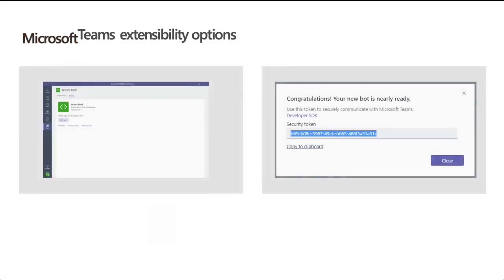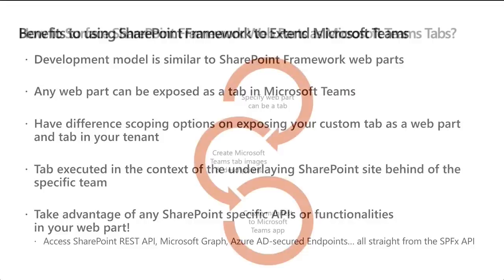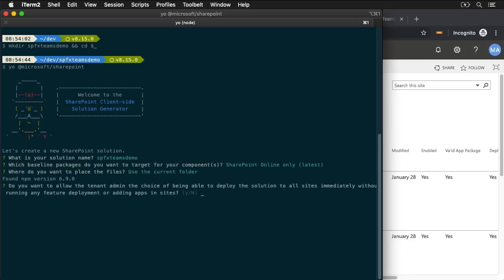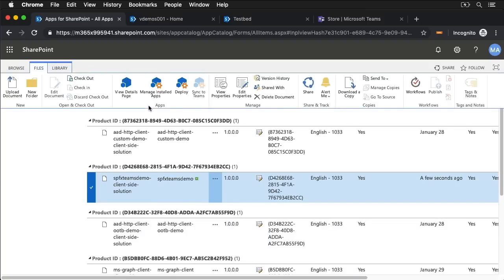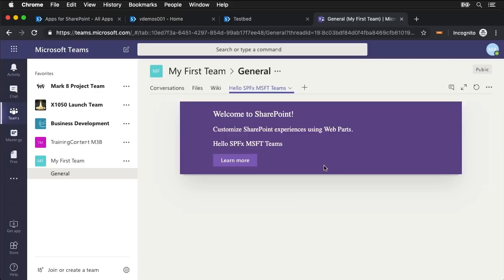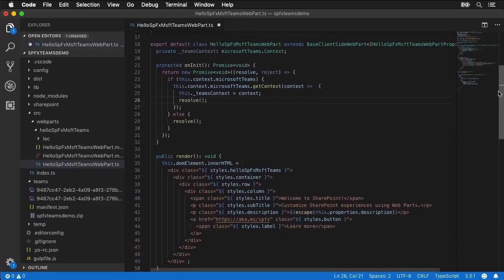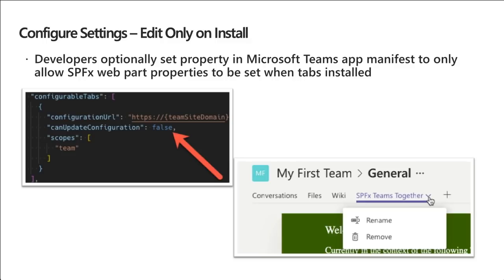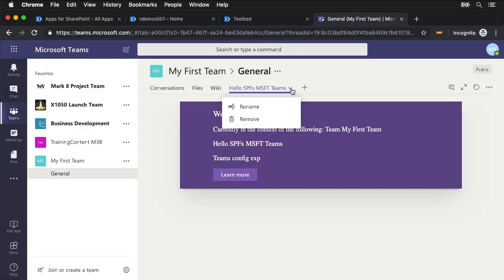SharePoint Framework Training - Build Microsoft Teams customization using SharePoint Framework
This module will introduce you to leveraging your SharePoint Framework customizations with Microsoft Teams. You can create your Microsoft Teams tabs using SharePoint Framework.

The module is presented by Andrew Connell (Voitanos). Associated training materials are available from GitHub for easy reuse as needed

More details on the complete SharePoint Framework training package can be found

You can use these training materials any way you want in new training deliveries or in other presentations. Sharing is caring!